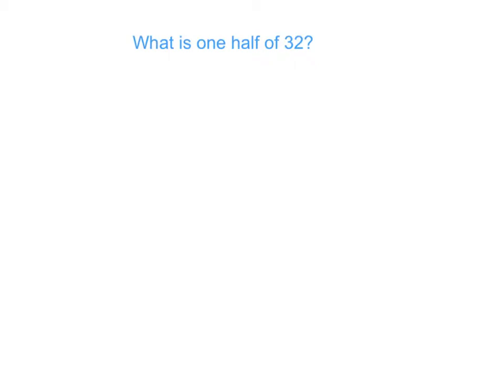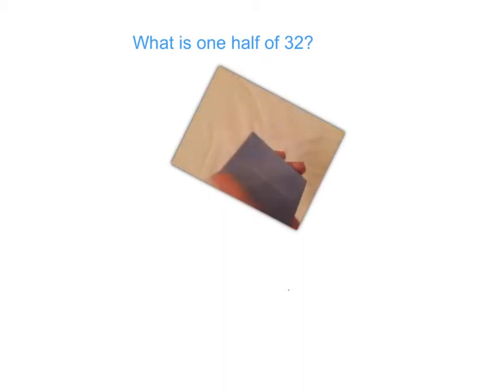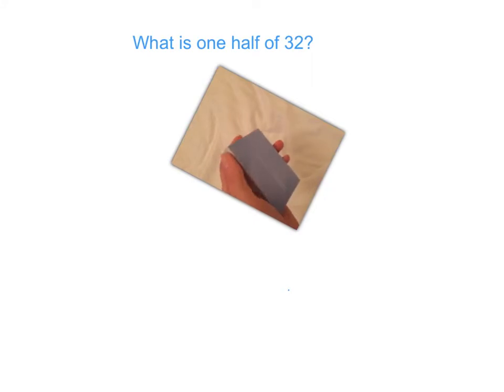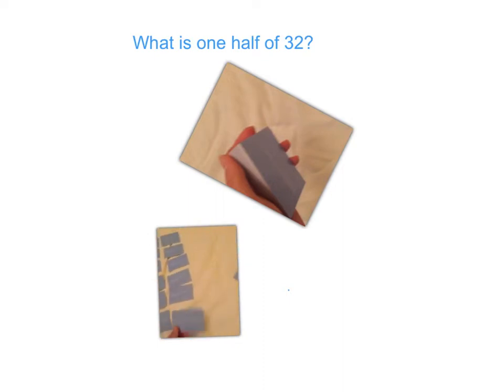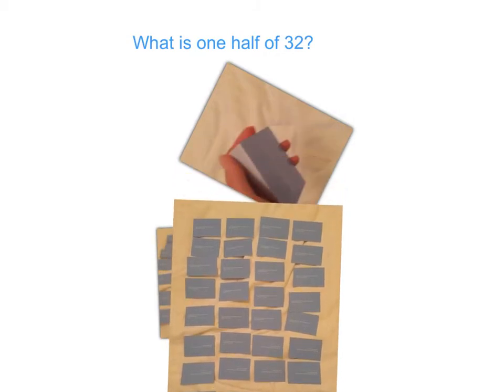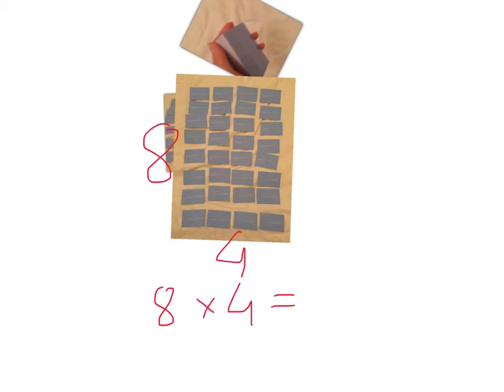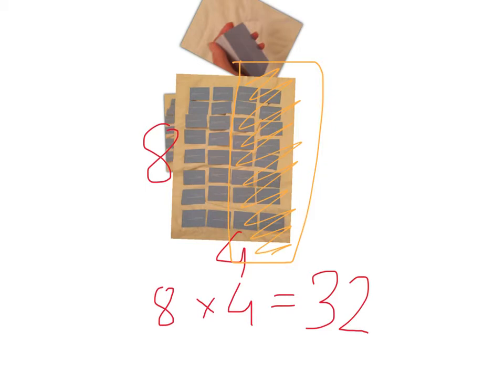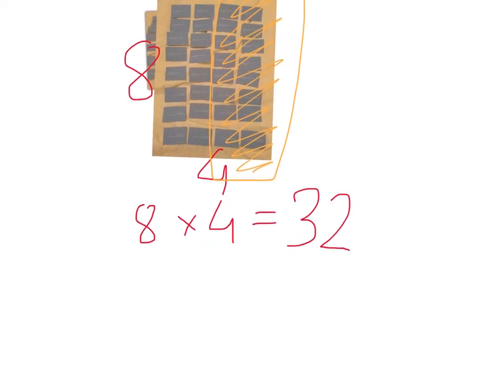Brainly question - 32 by half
Quick explanation what is one half of 32.